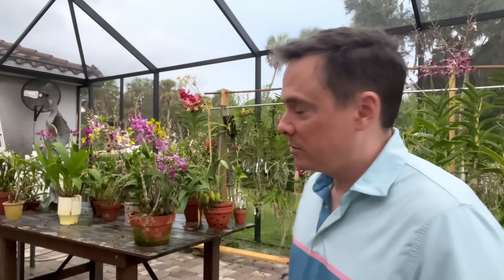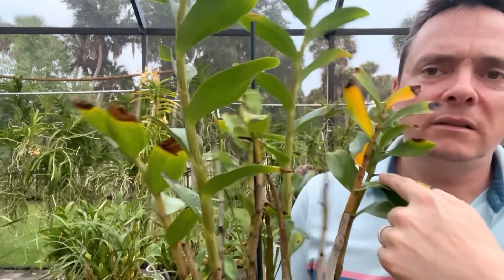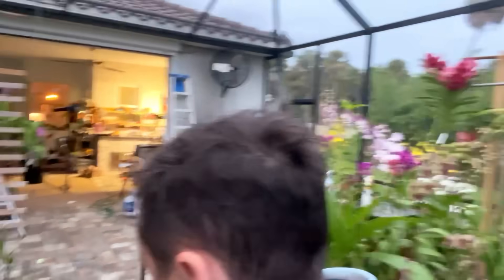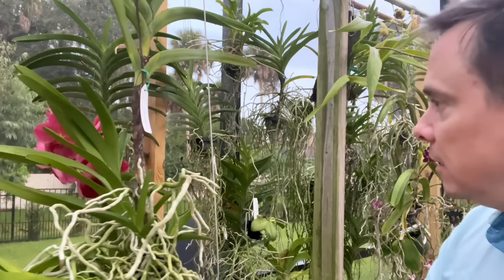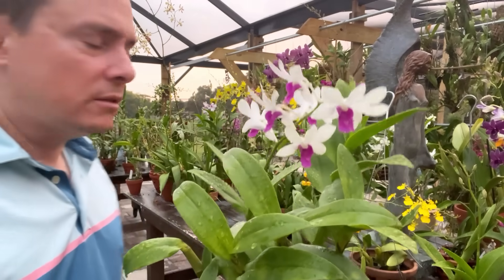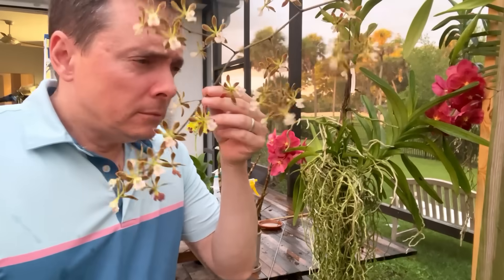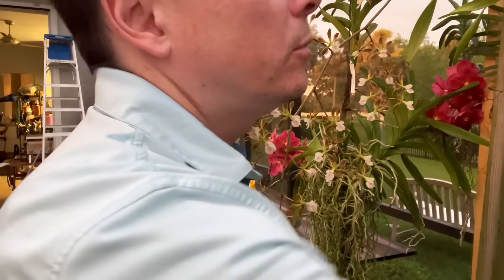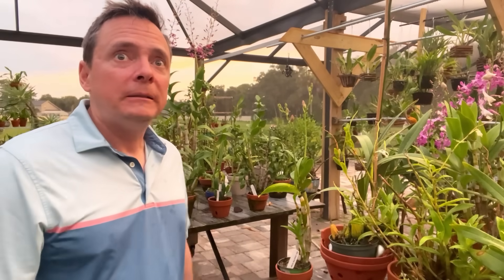Using Banrot and Thiomyl to Kill Fungus on Orchid Roots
In this video, we explore an innovative method for curing leaves and flowers using fungicide, specifically targeting the roots of the plants.

Discover how this technique can help maintain the health and longevity of your botanical treasures while preventing fungal diseases from taking hold.

Join us as we guide you through the step-by-step process of applying fungicide effectively, ensuring that your plants receive maximum protection. Learn about the types of fungicides that work best for different varieties of leaves and flowers, and gain insights into how root treatment can make a significant difference in plant health.

Whether you're a gardening enthusiast or a professional horticulturist, this video is packed with valuable tips and expert advice to help you achieve vibrant and thriving plants.